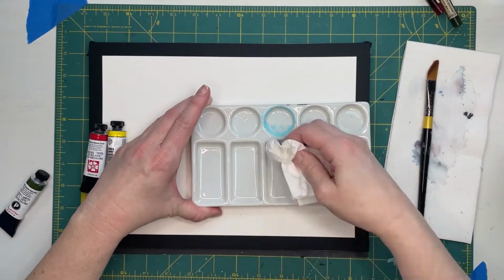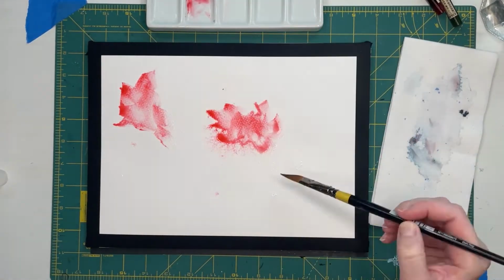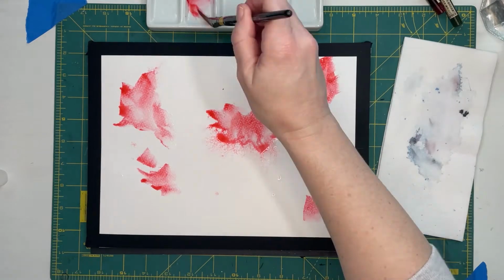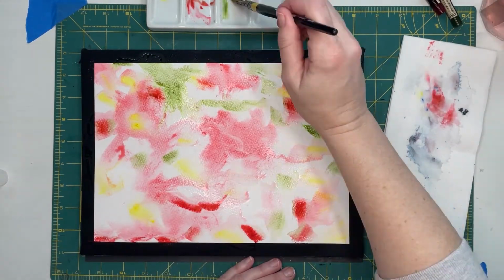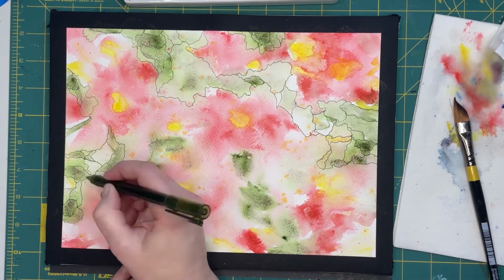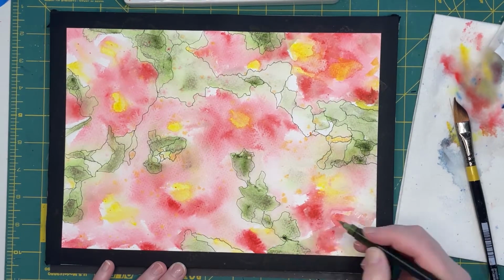Neurographica and abstract watercolor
Today's video is an exploration in an abstract floral underpainting with neurographic lines on top.

Supplies:
Daniel Smith watercolors in: Quinacridone Coral, Lemon Yellow and Green Apetite Genuine.

Dailer & Rowney 1/2" sword brush

St. Cuthberts Mill Bockingford cold press watercolor block (9"x12")

MT washi tape
Writech 0.5 colored fine liners in dark red and olive